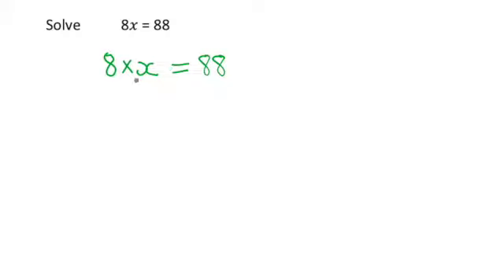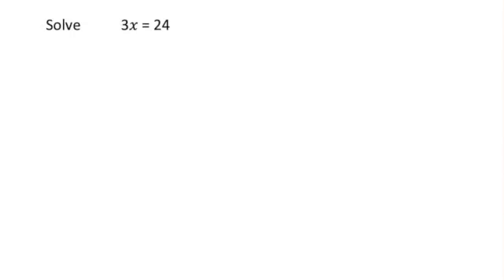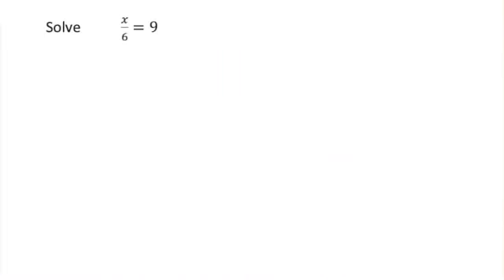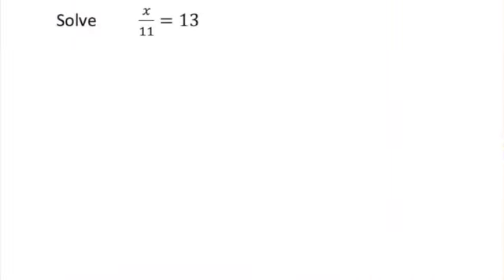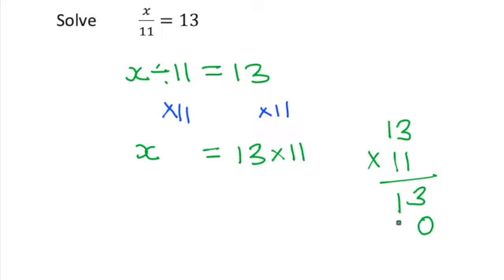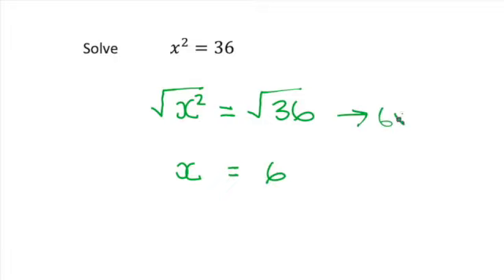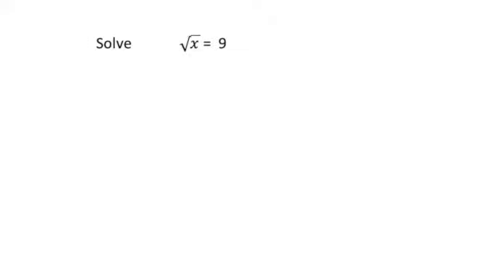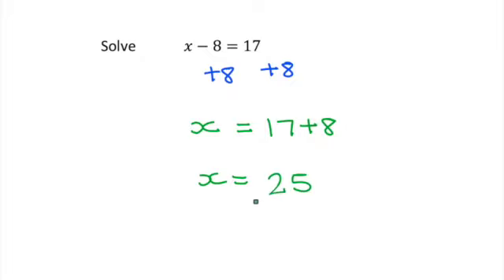One Step Equations - Beginner Friendly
By the end of this video you should be able to:
Solve one step equations using inverse operations including adding, multiplying, dividing, squaring and square rooting and finding the third root!

Hope this helps - any tips please let me know as this is my first video :)